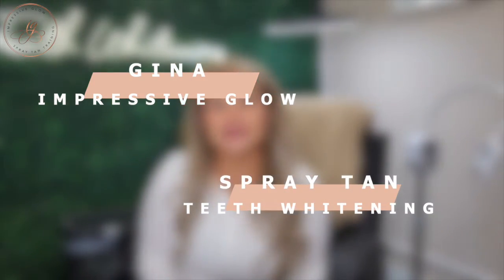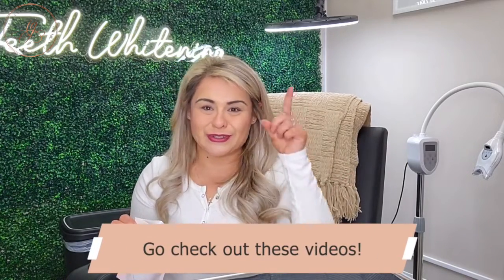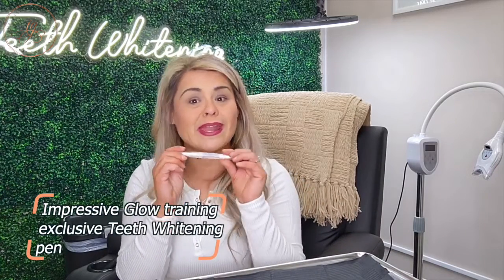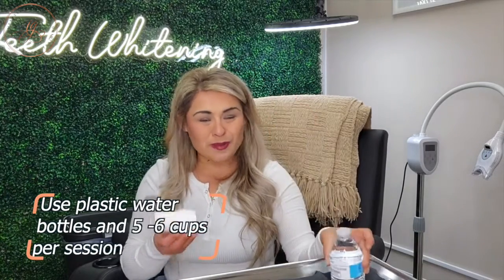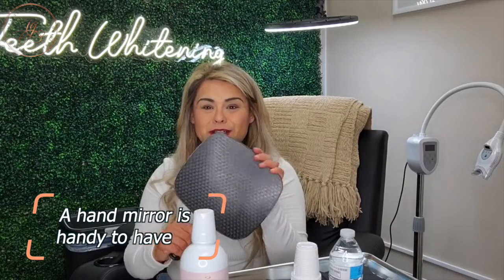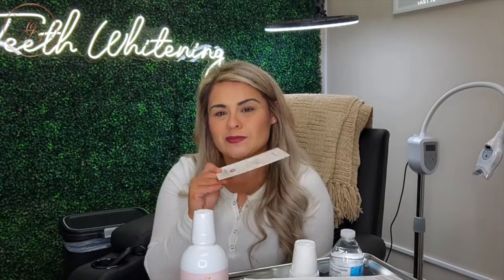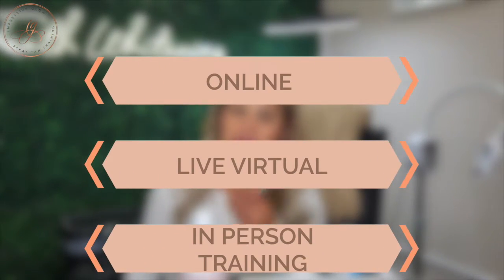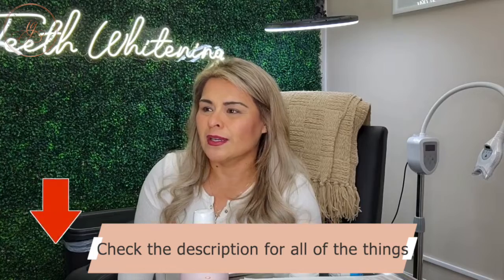Behind The Scenes: Set Up for a Teeth Whitening Client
In this exciting video, I'm thrilled to take you behind the scenes of a teeth whitening appointment. Get ready to discover the secrets to achieving those perfect pearly whites!

Join me as I unveil the magic that happens during each teeth whitening session. I'll walk you through all the supplies and techniques I use to ensure my clients achieve the best results possible. From powerful whitening gels to state-of-the-art LED lights, you'll get an exclusive sneak peek into the tools of the trade.

But that's not all! As a bonus, I'll also give you a glimpse into some of the supplies that you'll find in my comprehensive teeth whitening training program. If you're passionate about creating beautiful smiles and want to become a certified teeth whitening professional, this opportunity is perfect for you.

With my top-notch training, you'll learn the ins and outs of using each specialized product and become familiar with cutting-edge techniques that guarantee exceptional results. From basic teeth whitening procedures to advanced treatments, my training program covers it all.

So, whether you're someone keen on enhancing your own smile or an aspiring teeth whitening professional, this video has something for everyone. Get ready to unlock the secrets to achieving a stunning white smile!

Don't miss out on this enlightening journey into the world of teeth whitening. Hit the play button now and embark on an exciting adventure with me!

//Spray Tan Solution 101 Course
All the things you never learned in your initial spray tan course!

Check out my Training page where I post tips/tricks/insight about Starting/Owning/Operating a Spray Tan and Teeth Whitening Business

//Looking to start a Spray Tan or Teeth Whitening Business?

//Are you already a Certified Spray Tan or Teeth Whitening Technician and you just need some help with your business? Technique, Getting More Clients, Understanding Solution. Business Advice? Let's set up a 1 hour zoom coaching call!! My #1 Goal is to help women feel more confident in their businesses and make them as successful as possible!

Be the first to know about New Training Programs/New YouTube Videos and so much more fun stuff!